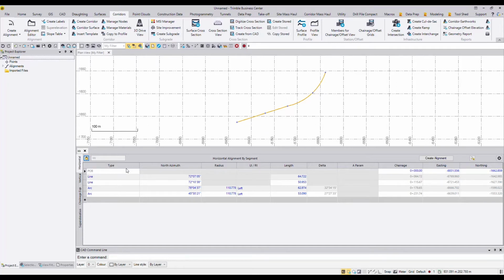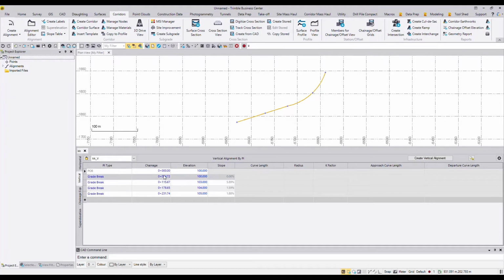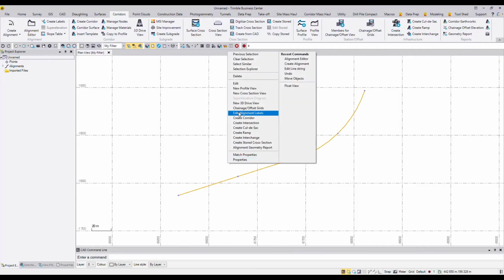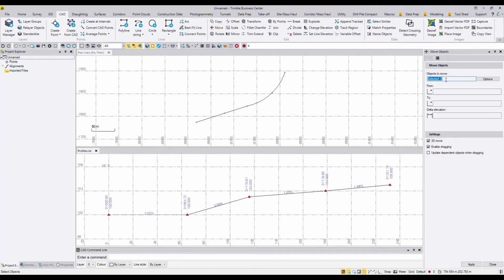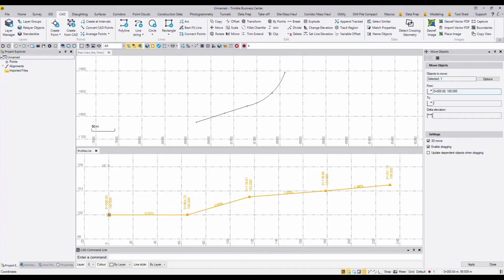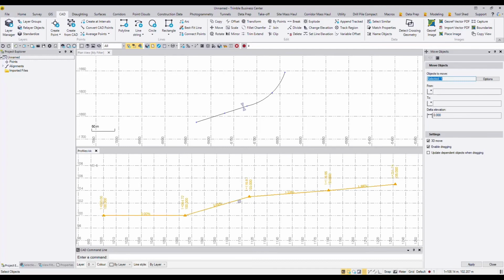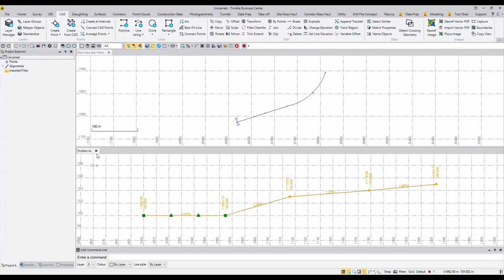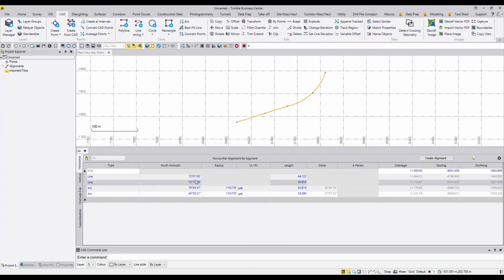TBC Alignment Chainage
How to edit the chainage for both horizontal and vertical alignments in Trimble Business Center.